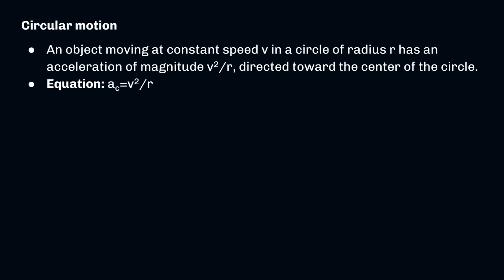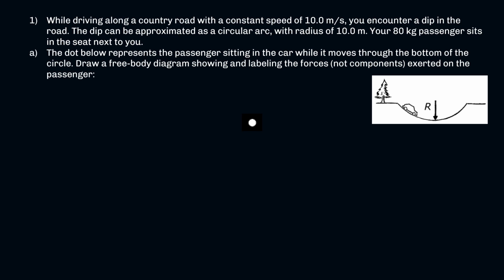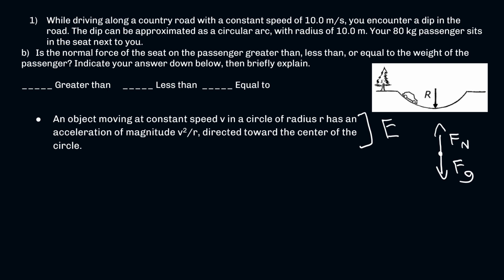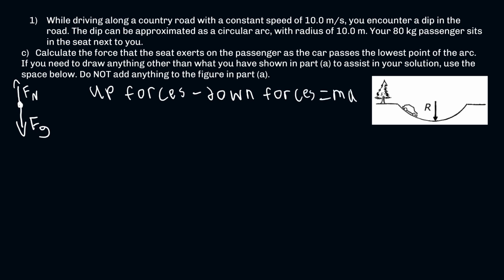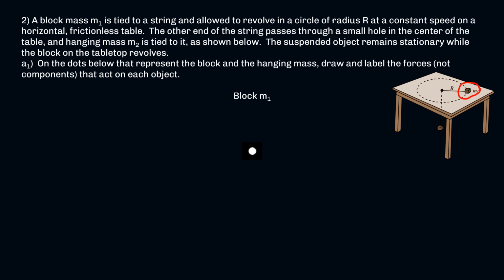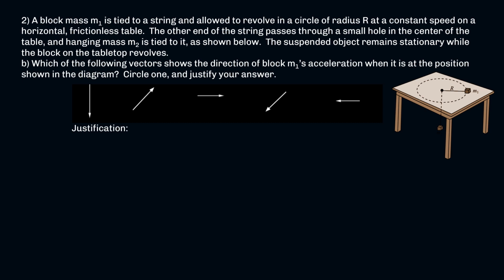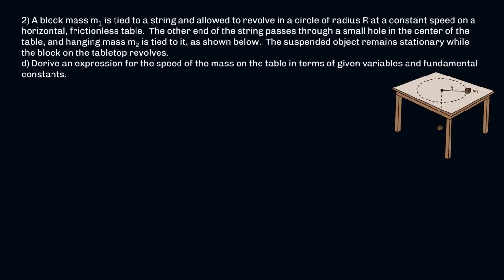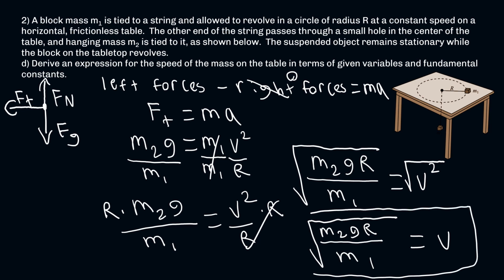Circular Motion (AP Physics 1 Facts and Examples)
Video on Circular Motion exercises made for AP* Physics 1 but can help for any intro to physics class.
Intro: 0:00
Facts Page 1 0:05
Facts Page 2 1:15
Facts Page 3 2:15
Example 1a 2:55
Example 1b 5:35
Example 1c 10:05
Example 2a1 15:05
Example 2a2 18:05
Example 2b 19:45
Example 2c 21:45
Example 2d 23:55

*AP, Advanced Placement Program, and College Board are registered
trademarks of the College Board, which was not involved in the production
of, and does not endorse, this video.